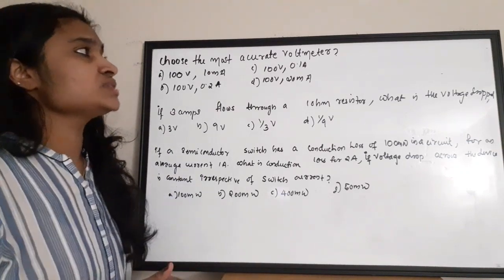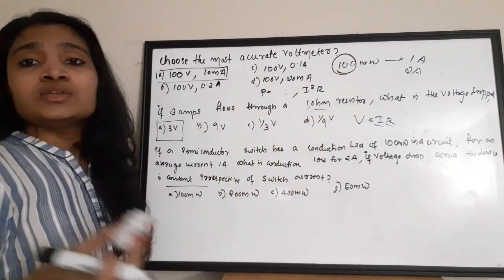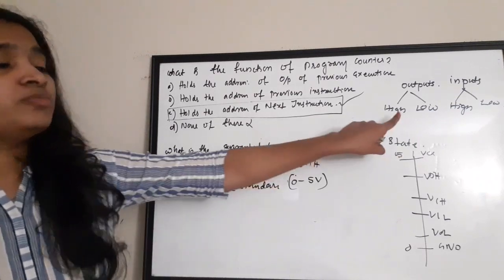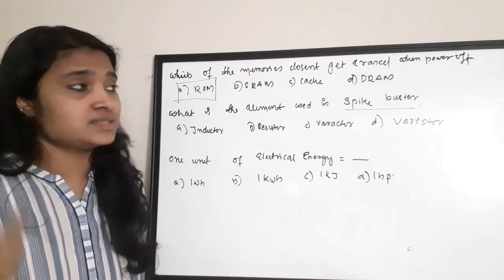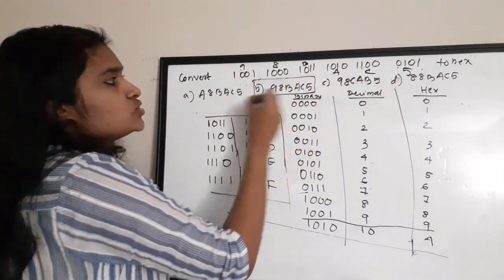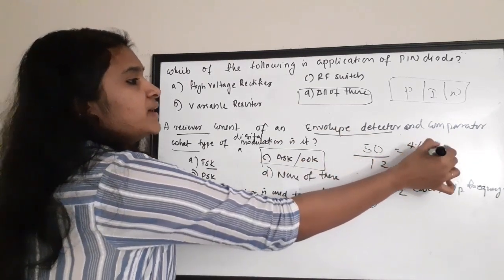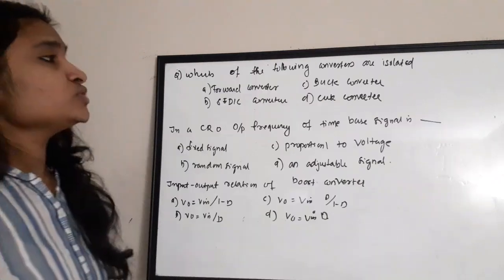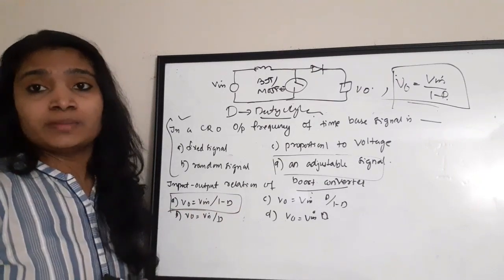NESAC-ISRO Technical Assistant Electronics 2020 Solutions Part4|Gate|BARC|DMRC|AFCAT Prepare